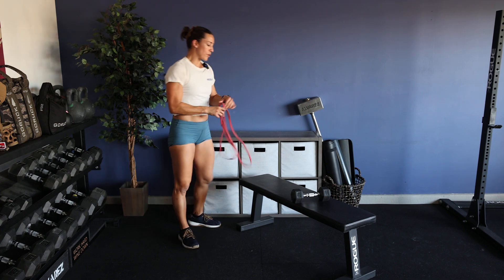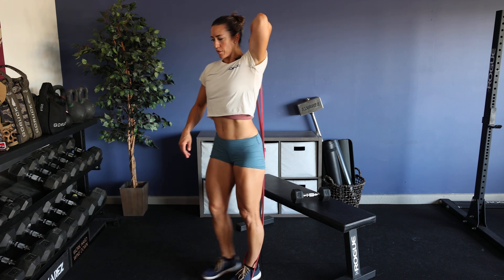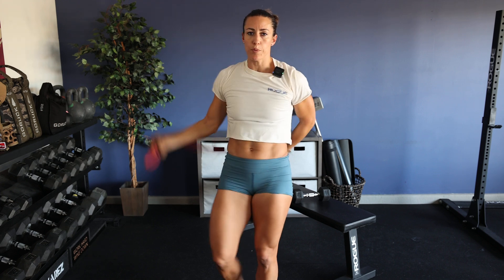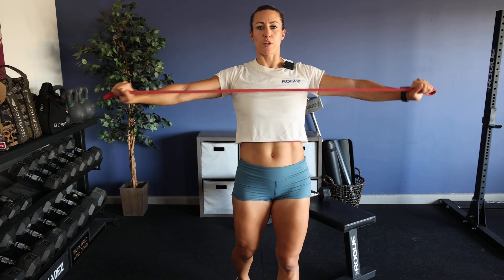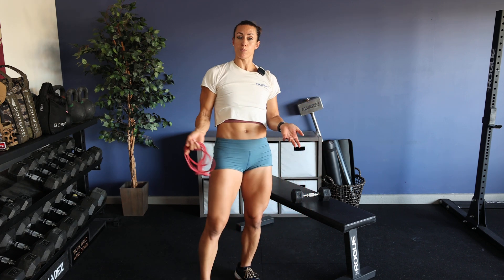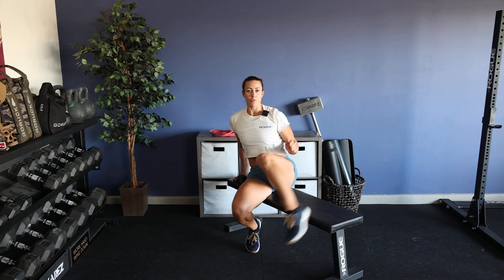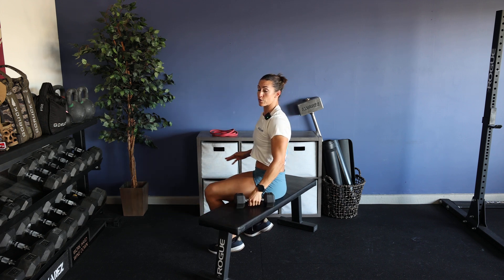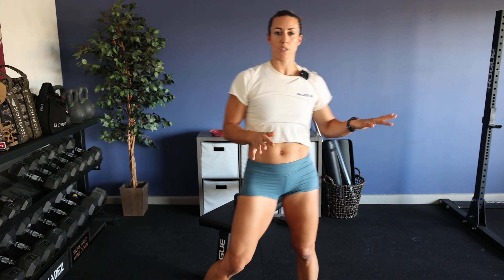Pain in your shoulders - add these exercises in get relief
Pain in your shoulders - add these exercises in get relief. All you need is red band, grab one from Rogue Fitness if you need one

The red band is better than the blue for these exercises. Then grab a small change plate for light DB for the strengthening exercise.

Want accountability for the next 21 days to stay motivated? Grab my 21 Day Fat Loss Challenge

Code: GAUX10 to save

Improve your health & fill the gaps in your nutrition with Creatine, vitamin D & this Multivitamin
Add code: MARGAUX15 at checkout and save 15% on your order.

As we get older our nails become brittle, hair thins & we develop more wrinkles. BUBS Collagen has done wonders for my hair, skin, nails, & joint health, grab yours here & save 20%

Electrolytes are an important ingredient in the day that are rarely discussed get yours

*Use caution, consult a physician prior to starting an exercise program and remember this is only for entertainment.